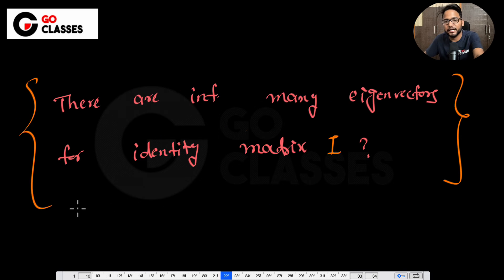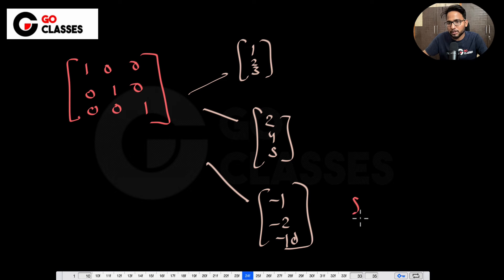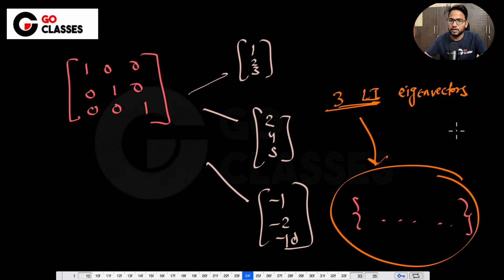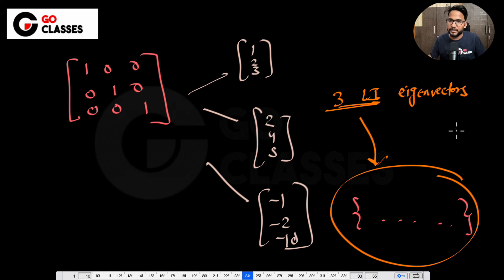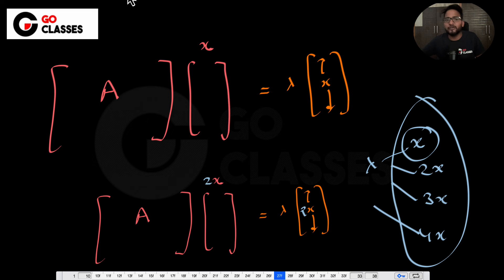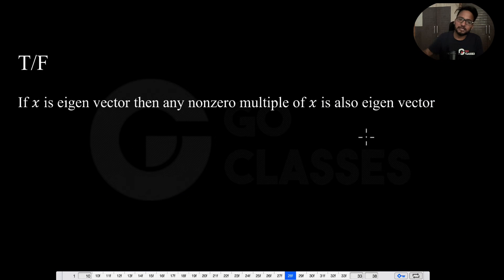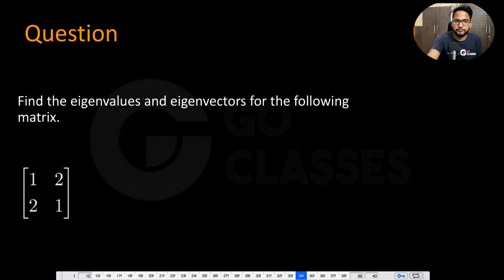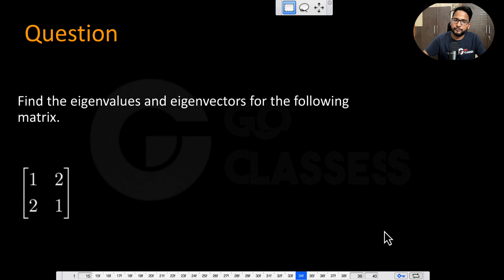Lecture 8b. x is EigenVector then kx is also EigenVector | Characteristic Equation | Linear Algebra